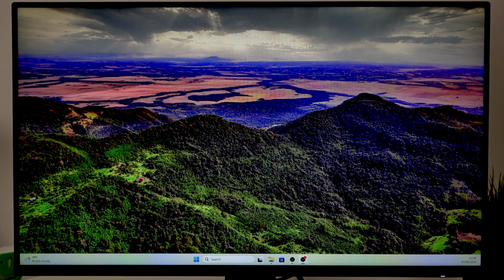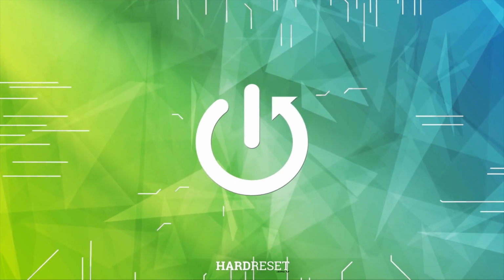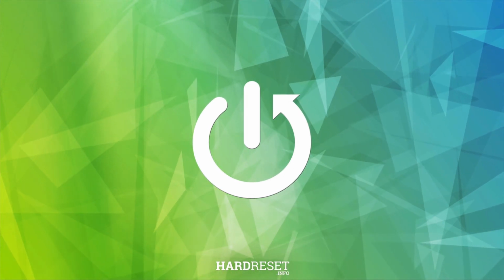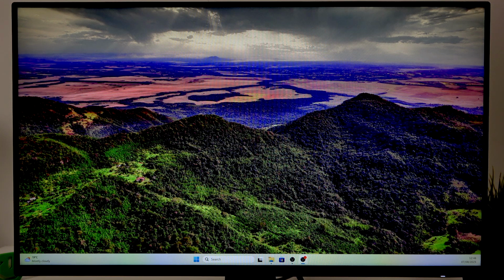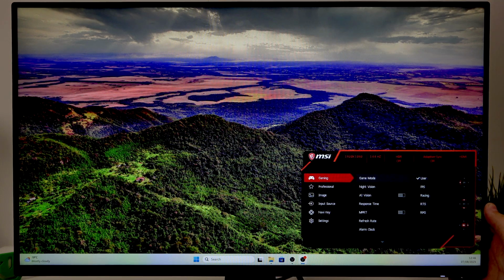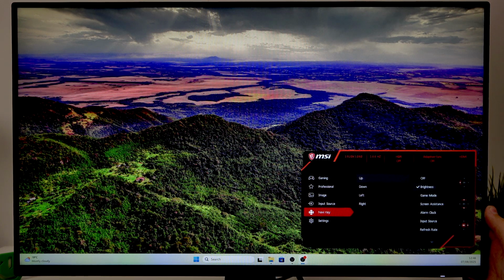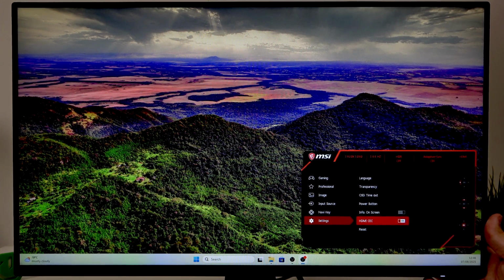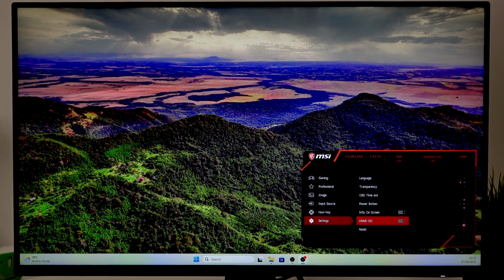MSI G242L – How to Enable or Disable HDMI CEC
If you want to control connected devices or manage power settings more easily, enabling or disabling HDMI CEC on your MSI G242L monitor can help. In this video, we show you step-by-step how to find the HDMI CEC option in the settings menu and turn it on or off. Whether you need to activate HDMI CEC for better device communication or turn it off to avoid unwanted control, this guide will make the process simple. Learn how to use the settings and buttons on your MSI G242L to manage HDMI CEC quickly and easily.

How to enable HDMI CEC on MSI G242L monitor?
How to disable HDMI CEC on MSI G242L?
Where is the HDMI CEC setting on MSI G242L?

0:00 Introduction
0:12 Open Settings Menu
0:27 Find HDMI CEC Option
0:43 Enable or Disable HDMI CEC
0:56 Restart and Confirmation